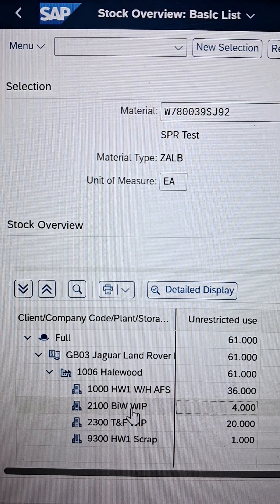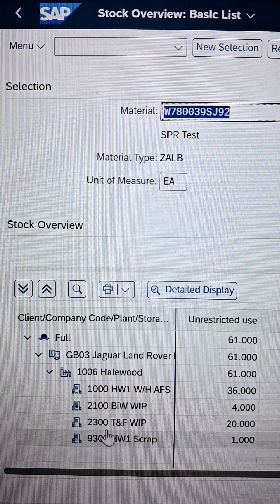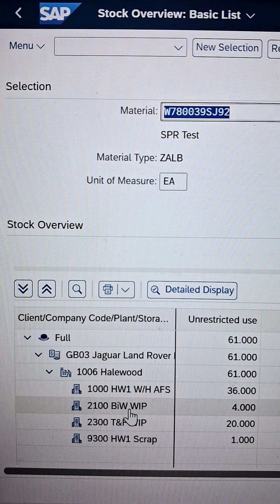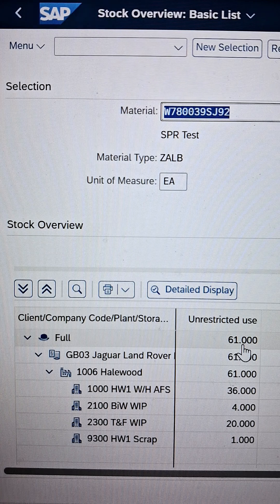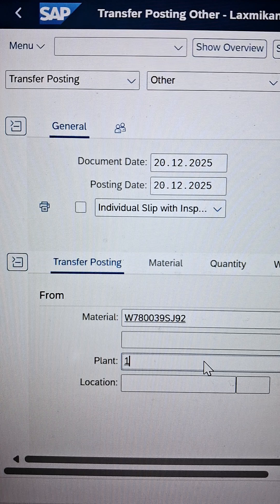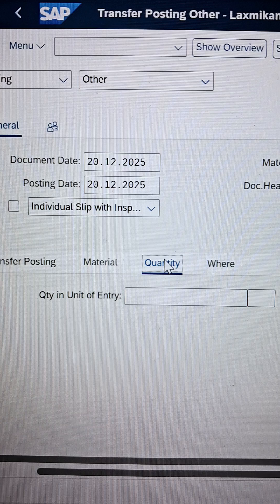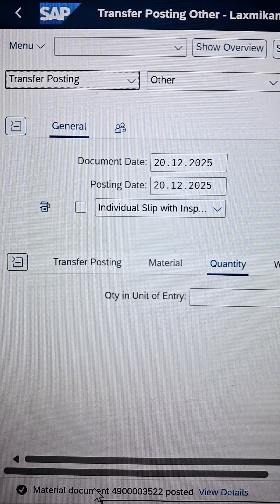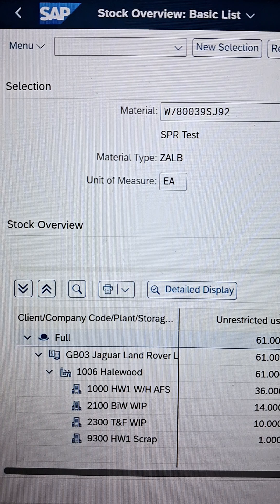WRONG ❌ 90% SAP MM Learners Get This Wrong 😱 Storage Location Stock Transfer 🔥MM INTERVIEW QUESTIONS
STOP Confusing Stock Transfers! SAP MM Storage Location Transfer Made EASY 👇SAP MM Stock Transfer Between Storage Locations ❌ SAP MM Trending Interview Question

In this video, we cover MOST ASKED SAP MM Interview Questions on Storage Location Stock Transfer with simple explanation and real-time examples.

🔹 What is storage location stock transfer in SAP MM?
🔹 Types of stock transfer at storage location level
🔹 Movement types used (311, 309, etc.)
🔹 MIGO process step-by-step
🔹 Common interview traps & mistakes

This video is perfect for SAP MM freshers, experienced consultants, and interview preparation.

If you are preparing for SAP MM interviews, this video is a MUST WATCH.
Learn storage location to storage location stock transfer, movement types, and MIGO process with interview-oriented explanation.

📌 Perfect for Freshers & Experienced SAP MM Consultants
📌 Interview-Focused | Beginner Friendly | Real-Time SAP MM Concepts

Mostly Search:
SAP MM Interview Questions 🔥 Storage Location Stock Transfer Explained
SAP MM Candidates Fail This 😱 Storage Location Stock Transfer
MOST ASKED SAP MM Interview Topic | Storage Location Stock Transfer
SAP MM Interview Crack 🔥 Storage Location Stock Transfer (Real Questions)
Don’t Go to SAP MM Interview Without Watching This | Stock Transfer
SAP MM Stock Transfer Interview Questions | Storage Location Level
Top SAP MM Interview Questions 🔥 Storage Location Stock Transfer
SAP MM MIGO Interview Questions 😱 Storage Location Stock Transfer
One Video = Multiple SAP MM Interview Questions | Stock Transfer
SAP MM Interview Survival Guide 🔥 Storage Location Stock Transfer